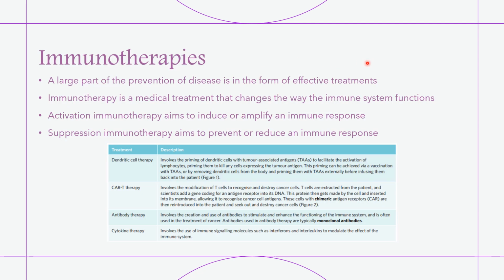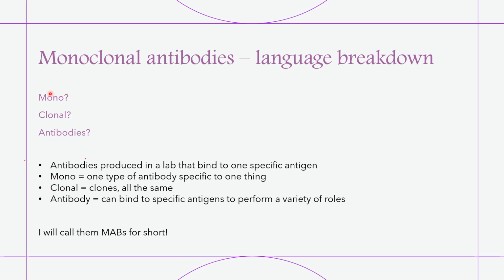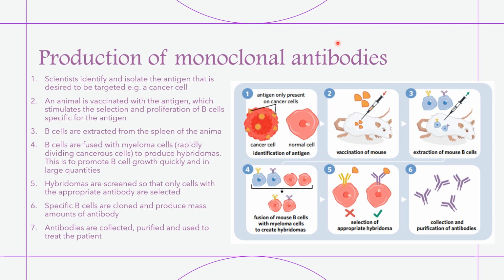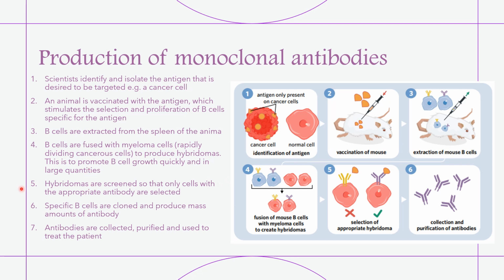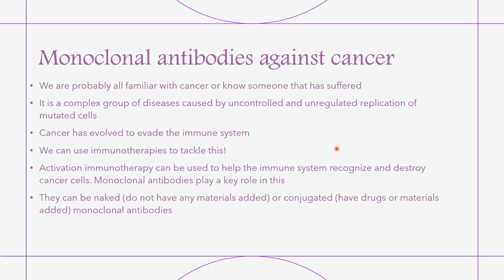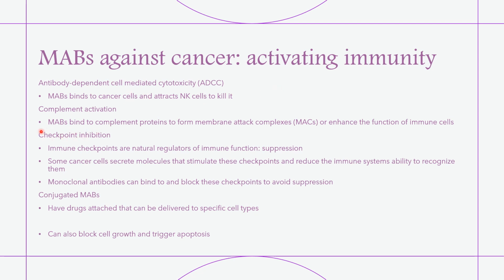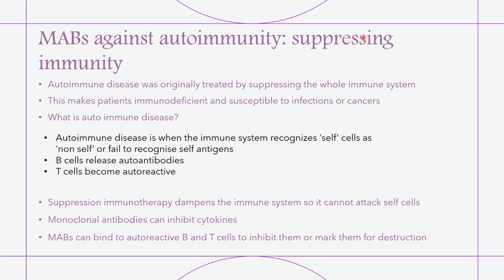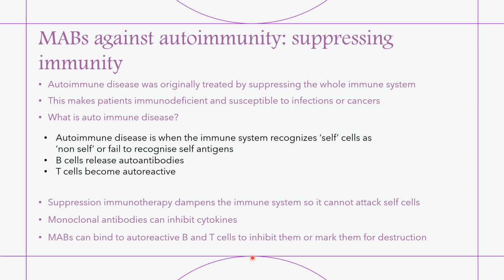Monoclonal antibodies - 8D